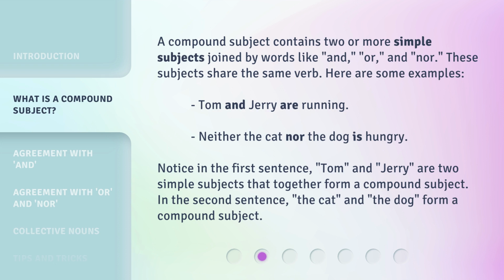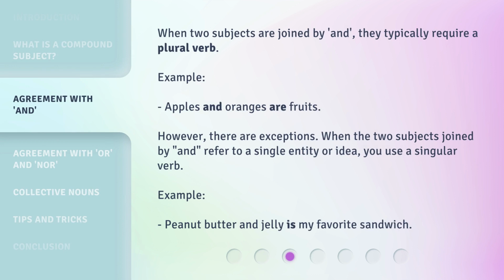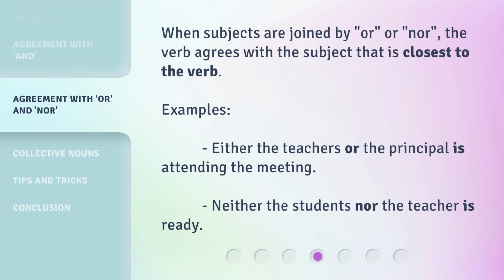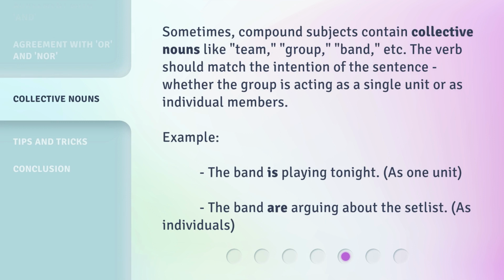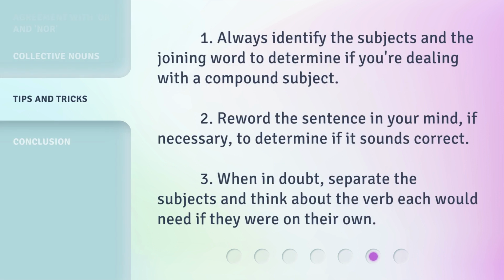Mastering Compound Subjects: Ace Your TOEFL and IELTS Grammar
Mastering Compound Subjects: Ace Your TOEFL and IELTS Grammar • Enhance your English grammar skills and excel in TOEFL and IELTS exams with this comprehensive video on mastering compound subjects. Learn the rules and exceptions for agreement with 'and', 'or', and 'nor', and gain confidence in using compound subjects correctly. Watch now to boost your language proficiency!

00:00 • Introduction - Mastering Compound Subjects: Ace Your TOEFL and IELTS Grammar
00:30 • What is a Compound Subject?
01:07 • Agreement with 'And'
01:36 • Agreement with 'Or' and 'Nor'
01:55 • Collective Nouns
02:25 • Tips and Tricks